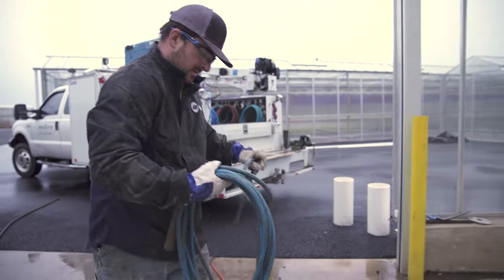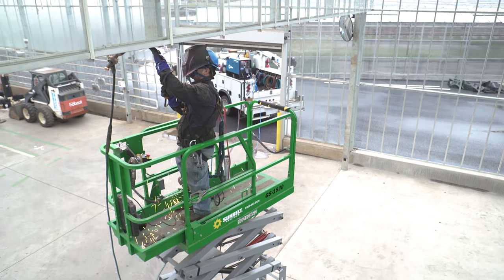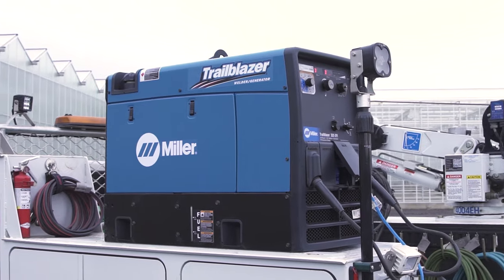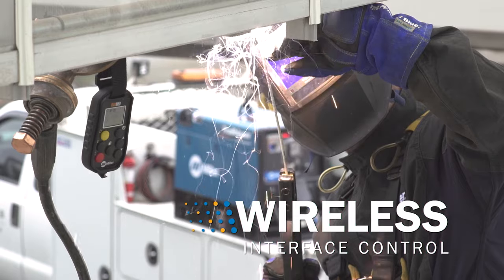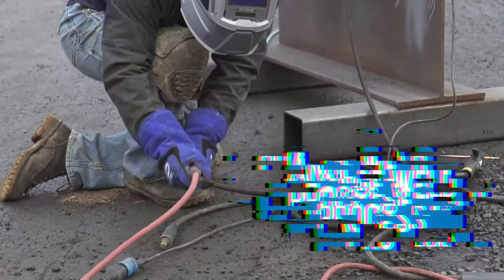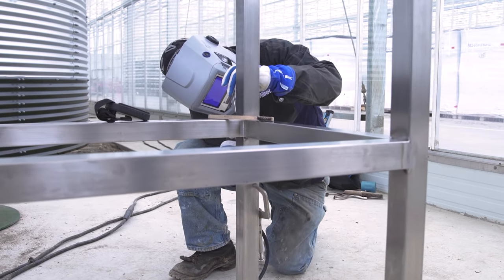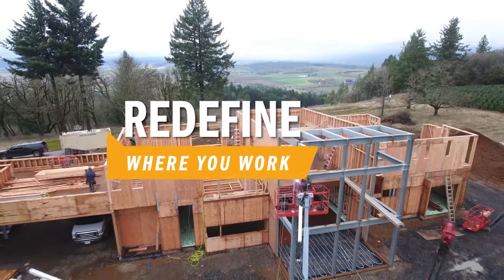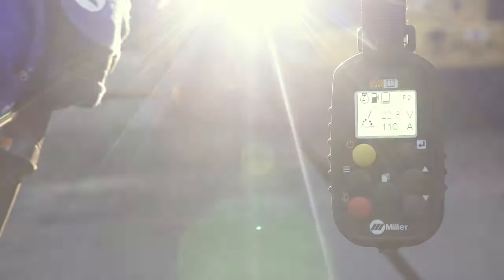Wireless Interface Control: Get Total Control Where You Work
Each trip to change weld parameters wastes time and can cause safety challenges. Get total control where you work with Miller® Wireless Interface Control!

Available for Trailblazer® 325 and Big Blue® welders, Wireless Interface Control puts full front-panel access in the palm of your hand. From a distance, you can start or stop the machine, change welding processes, adjust parameters, and save custom presets/programs! Fewer trips to the power source means you work more efficiently and encounter fewer jobsite hazards. Shutting off the machine remotely is fast and easy, so you can reduce noise and save money on fuel and maintenance.